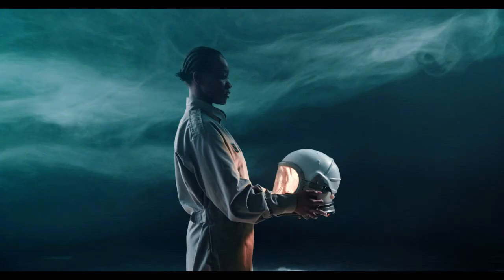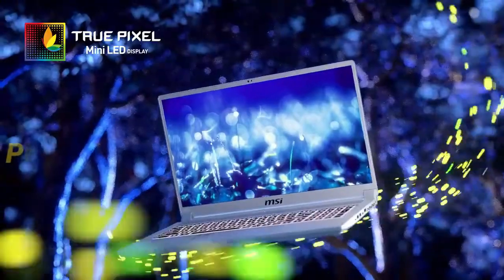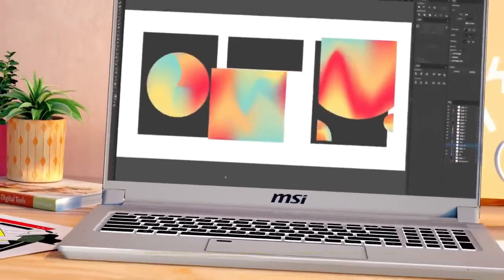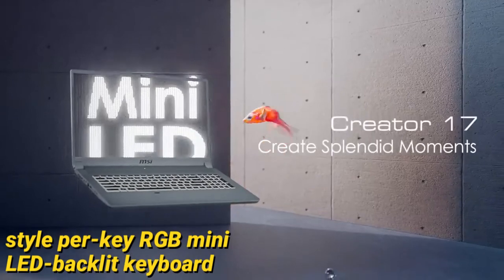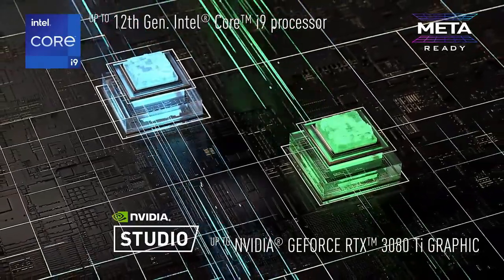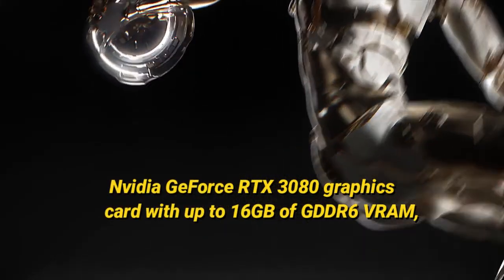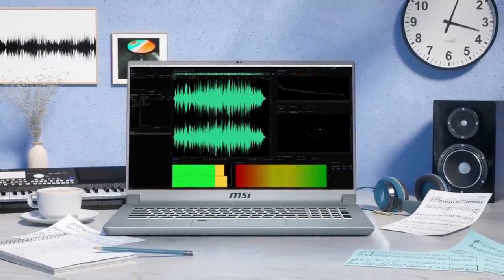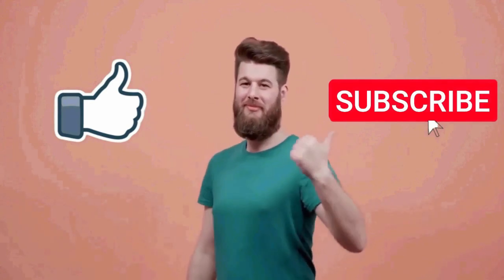New MSI Creator 17 | Latest MSI Gaming Laptop 2024 | Laptop Amazing Features | Mini LED Display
Buy MSI Creator 17 Laptop: